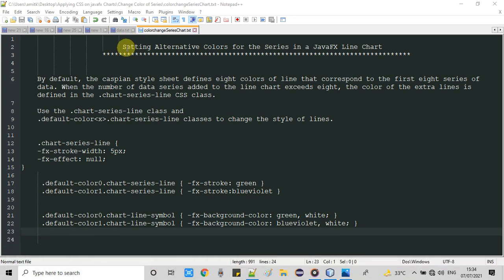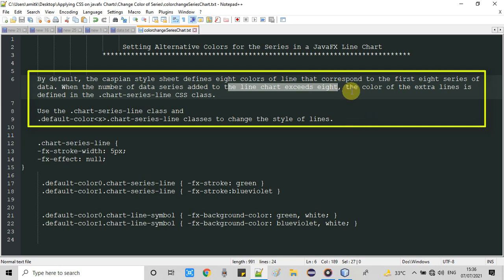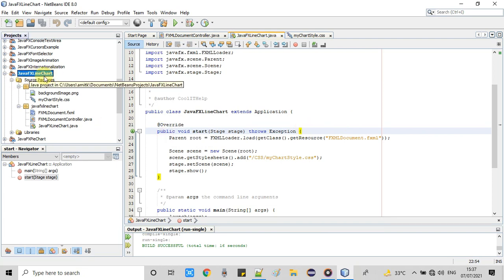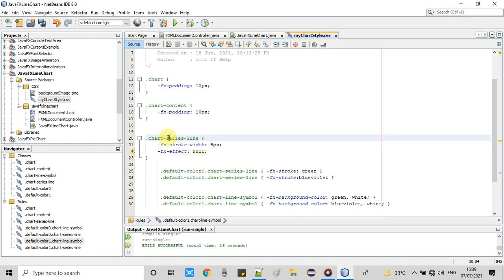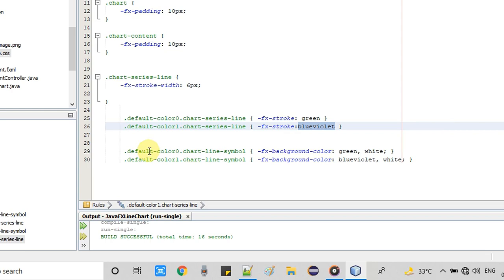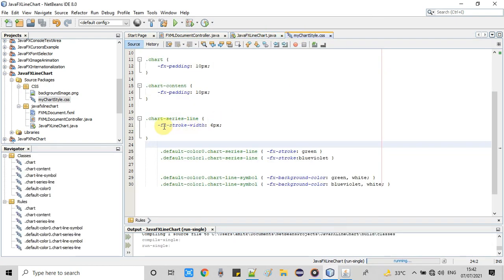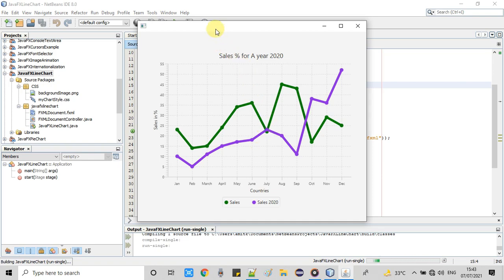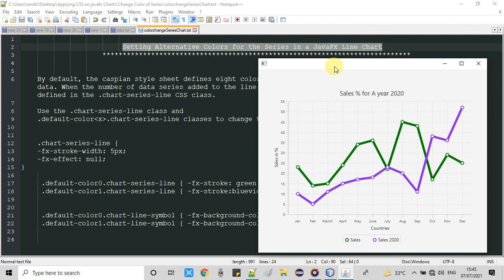Setting Alternative Colors for the Series in a JavaFX Line Chart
By default, the Caspian style sheet defines eight colors of line that correspond to the first eight series of data. When the number of data series added to the line chart exceeds eight, the color of the extra lines is defined in the .chart-series-line CSS class.
Use the .chart-series-line class and .default-color i.chart-series-line classes to change the style of lines.